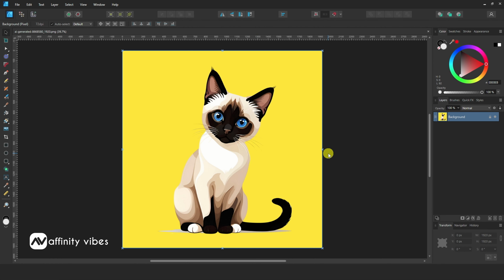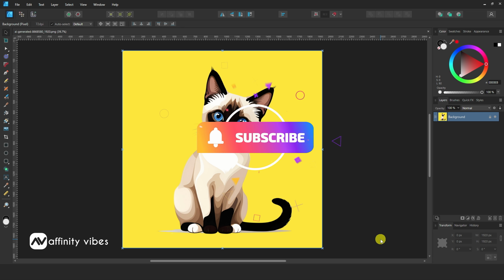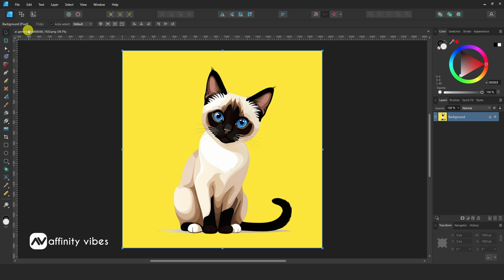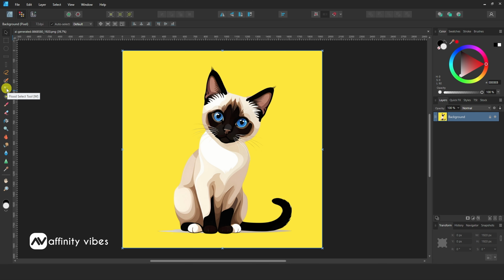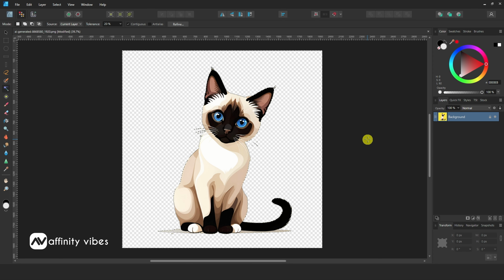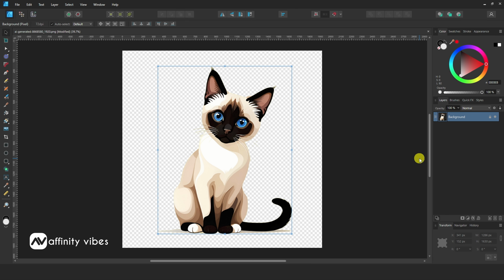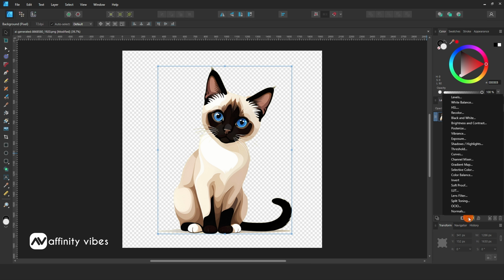Transform an Image into a Silhouette in Affinity Designer | Affinity Designer Tutorial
Hello everyone,  I'm Dav, and in this video, you’re going to know exactly how to transform an illustration into a silhouette in Affinity Designer.  How to create a Silhouette from an Image in Affinity Designer. This is the Affinity  Designer Tutorial on transforming an illustration into a silhouette.

⭐️Playlist details⭐️
Remove Background in Affinity Photo